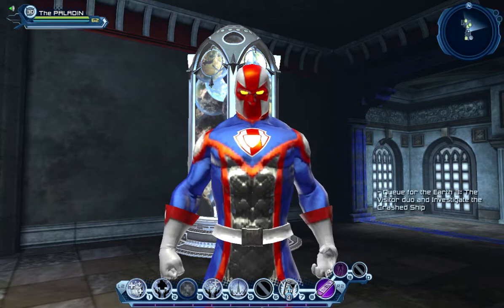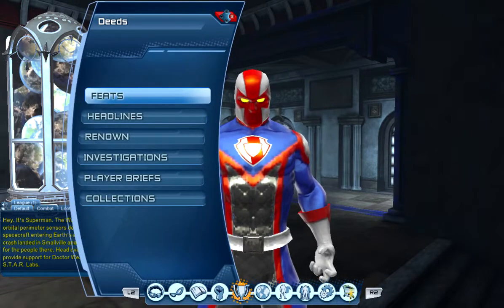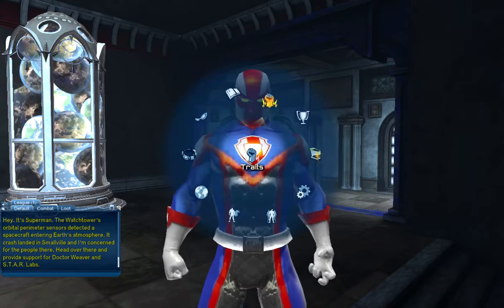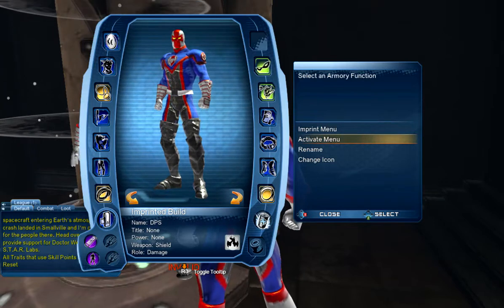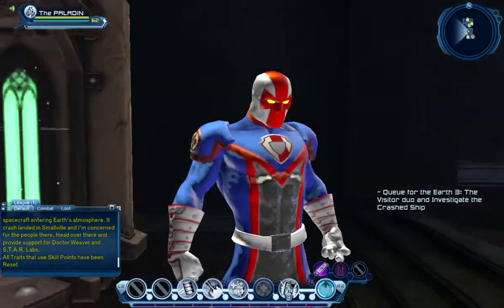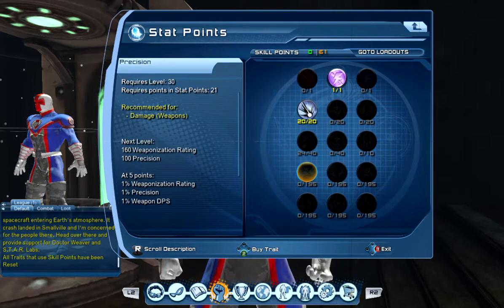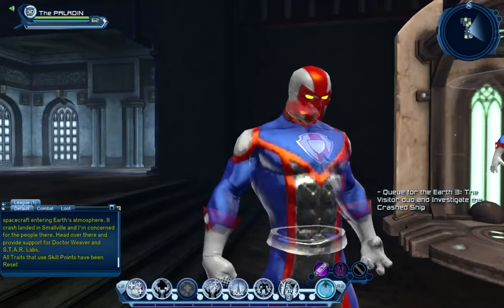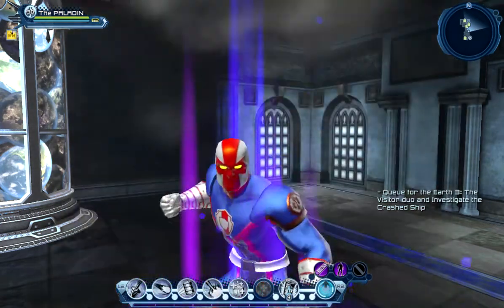DCUO How to Re-Imprint Armory